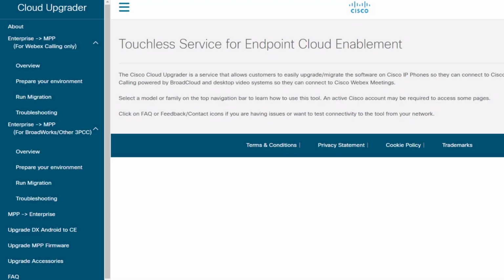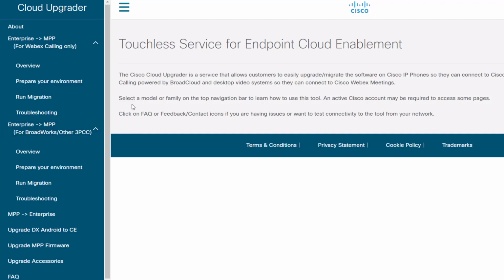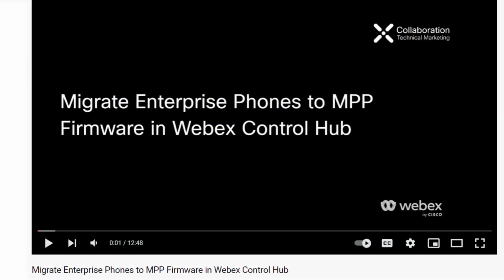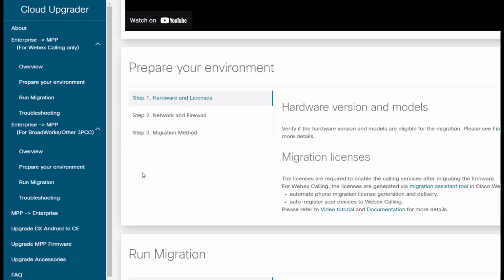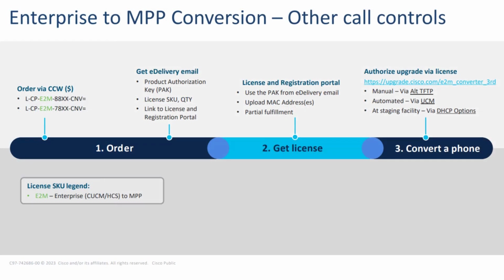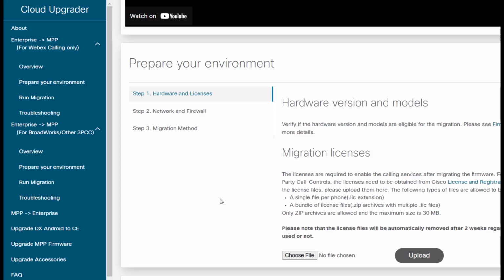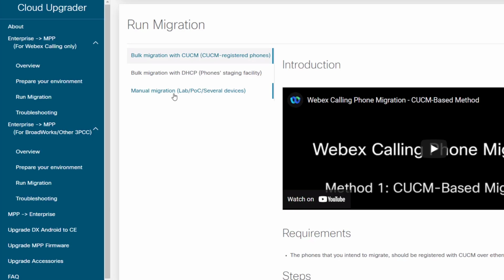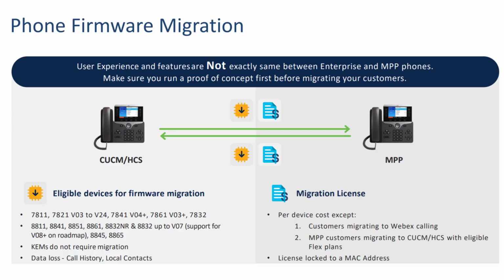VIDEO-1 - Cisco MPP Phones - Firmware Migrate Overview